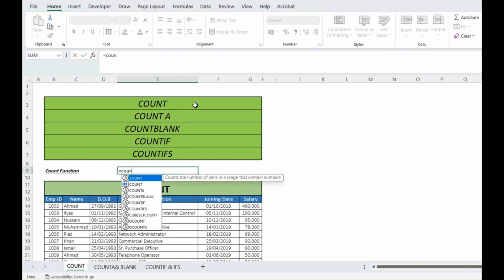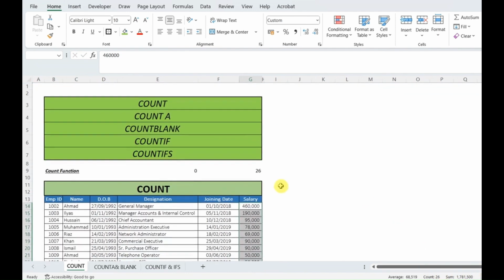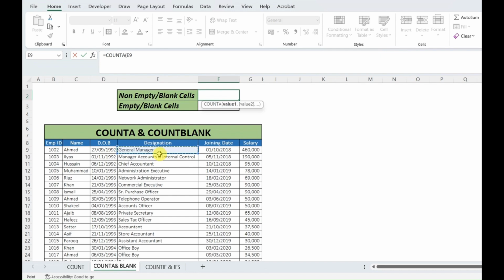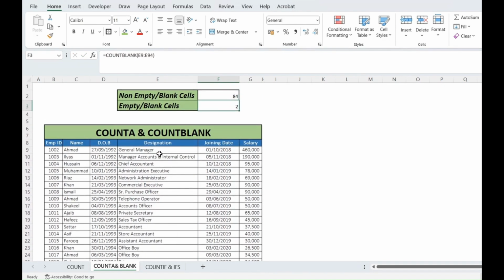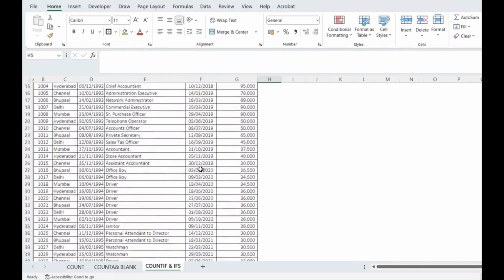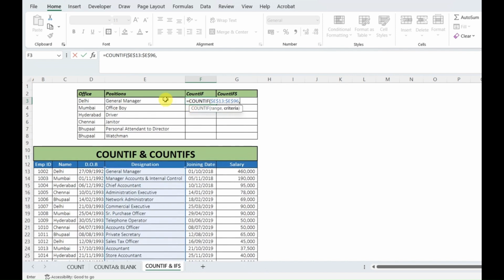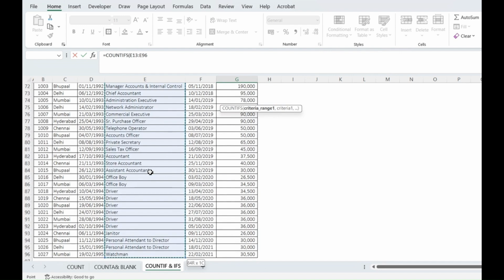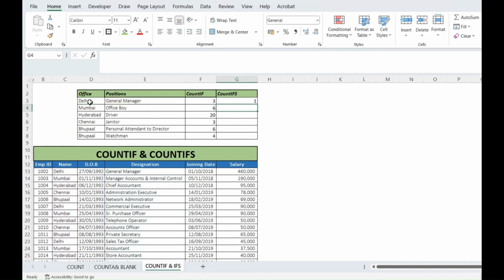Master All COUNT Functions | COUNT, COUNTA, COUNTIF & COUNTIFS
In this video, you will learn essential Excel counting functions including COUNT, COUNTA, COUNTBLANK, COUNTIF, and COUNTIFS with clear explanations and practical examples.

These functions are extremely useful for data analysis, reporting, and automation in Microsoft Excel. Whether you are a beginner or intermediate Excel user, this tutorial will help you understand when and how to use each counting function correctly.

🔹 What you’ll learn in this Excel tutorial:

✔ What is the COUNT function in Excel
✔ Difference between COUNT and COUNTA
✔ How to count blank cells using COUNTBLANK
✔ How to apply conditions using COUNTIF
✔ How to use multiple criteria with COUNTIFS
✔ Real-life Excel examples for better understanding

This video is perfect for students, office professionals, accountants, data analysts, and anyone preparing for Excel interviews.

👉 Watch till the end to master Excel counting formulas step by step!